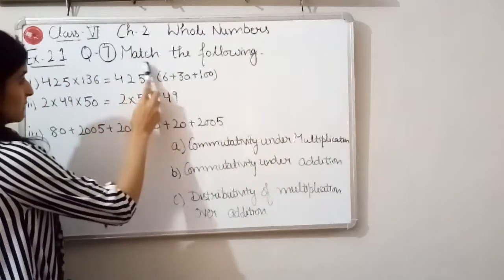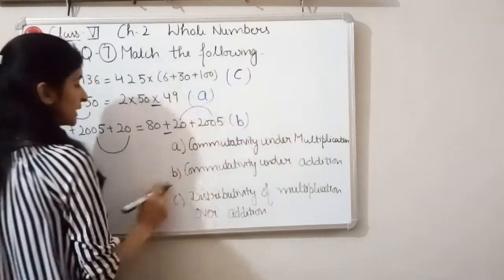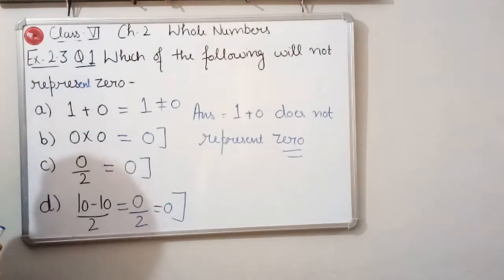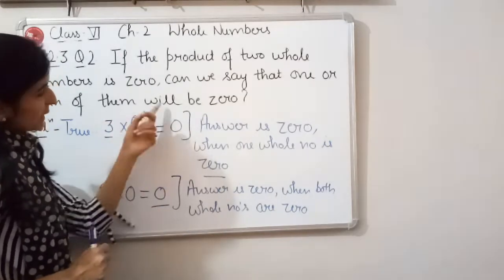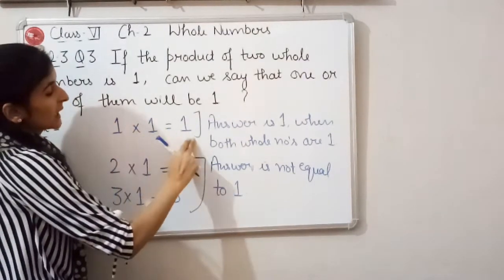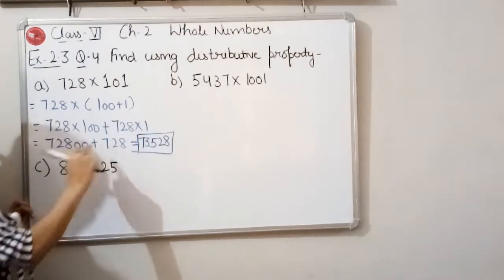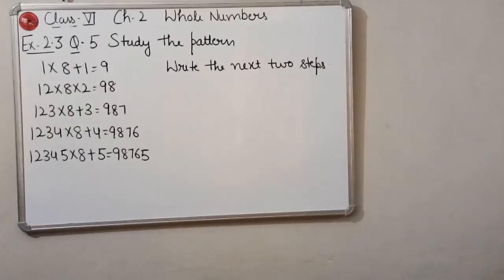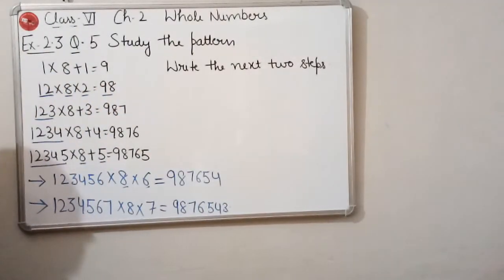Class6 Ex-2.2 (Q-7) and Ex-2.3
22nd April